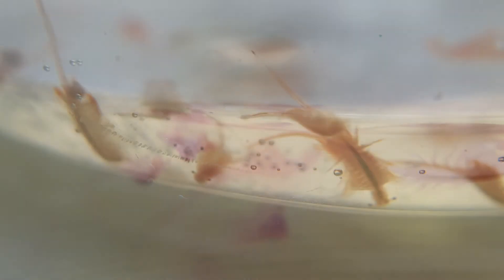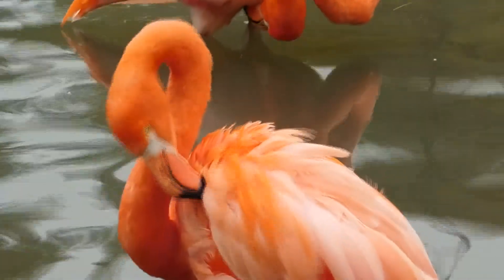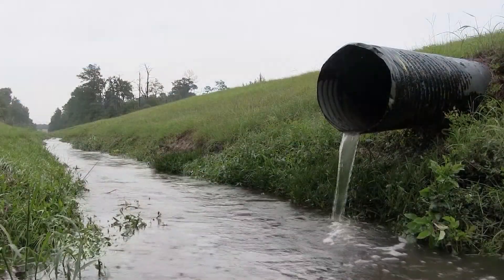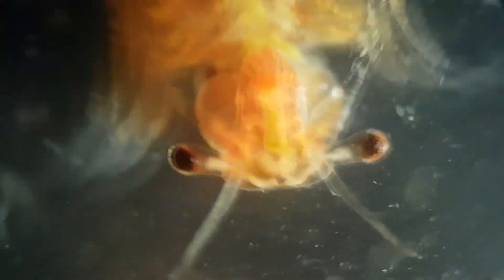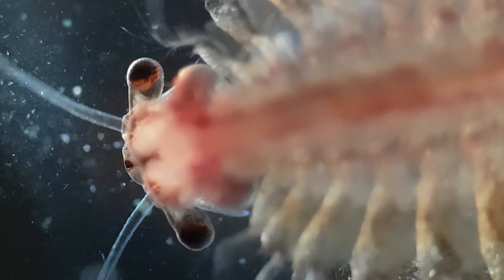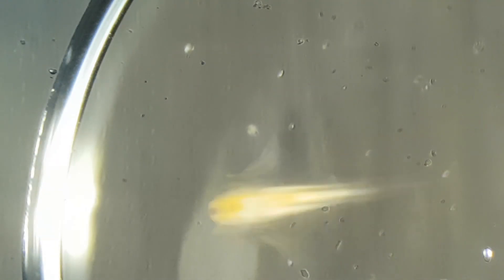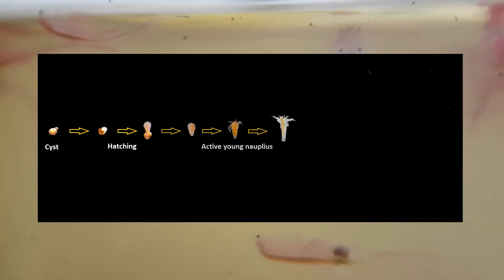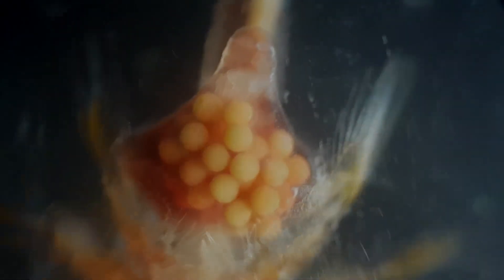What Is Artemia? All About Brine Shrimp: Interesting Facts, Anatomy, Habitat and Reproduction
In this video you will find a lot of fun facts about brine shrimp along with the information about its habitat, anatomy and reproduction.

For this video I used my own video material with brine shrimp, which I bought at the pet store. In this video you will not find information on how to grow Artemia yourself yet, I plan to talk about this in my next videos, so stay tuned for new videos on the channel!